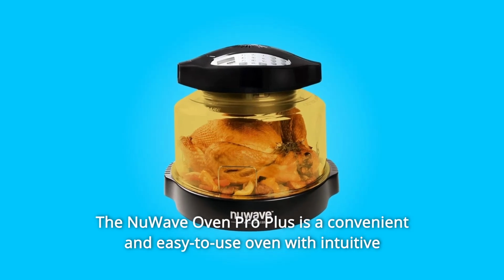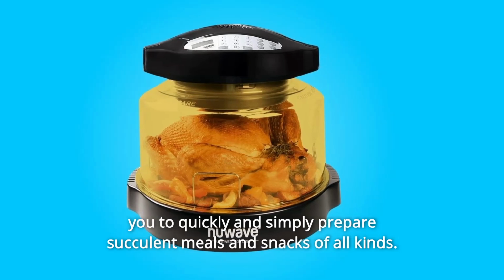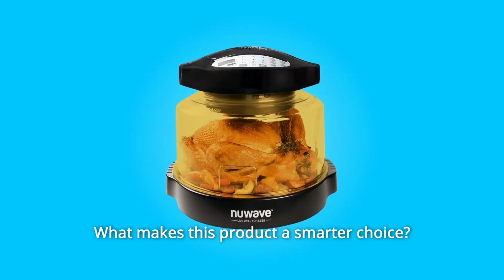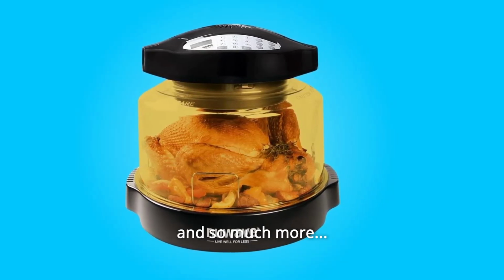NuWave Oven Pro Plus 20631 Review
Check Amazon's latest price (These things might go on Sale)

The NuWave Oven Pro Plus is a simple and easy-to-use oven with intuitive Touch N' Go digital controls for quick and easy cooking of your favourite foods. The NuWave Oven Pro Plus will transform your culinary experience! The Pro Plus is a lightweight, user-friendly device with a crisp design and a sleek black finish, designed for quality and convenience, that allows you to swiftly and easily cook delectable meals and snacks of all kinds.

Number 1. Featuring innovative digital temperature settings that let you to cook in 1-degree increments between 100 and 350 degrees Fahrenheit, as well as new cooking features like Warm and Delay.

Number 2. The NuWave Oven Pro Plus cooks up to 70% faster while using up to 75% less energy than a traditional oven.

Number 3. For increased convenience, the NuWave Oven Pro Plus comes with a shatter-resistant Power Dome.

Searches related to NuWave Oven Pro Plus 20631 Review

NuWave Oven Pro Plus 20631
NuWave Pro Plus
NuWave Pro Plus Review
NuWave Plus
NuWave Pro
NuWave Pro Review
NuWave Oven 20631